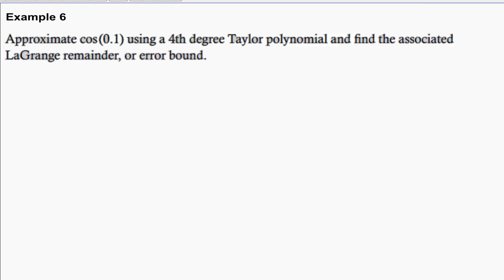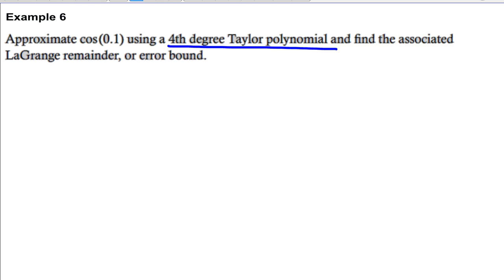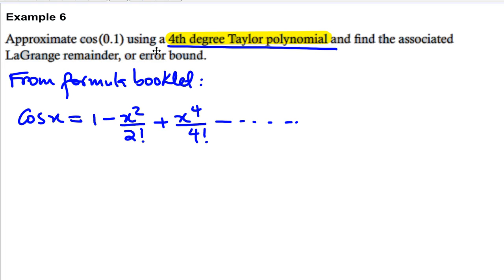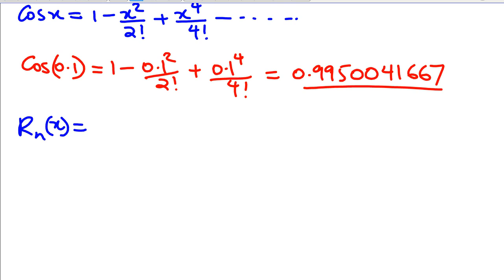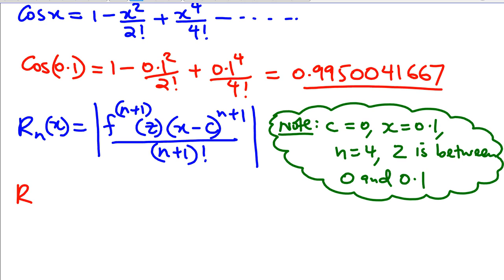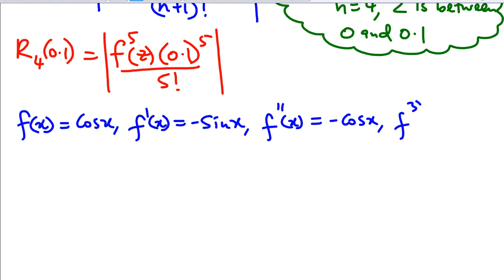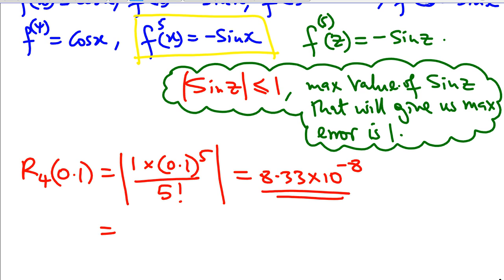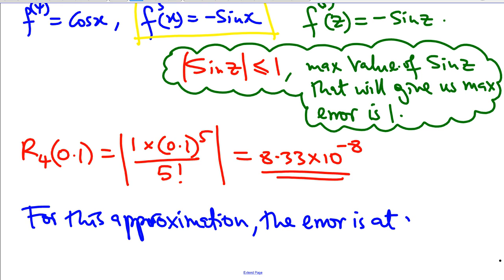Taylor polynomials and Lagrange form of the error term (Part 7)